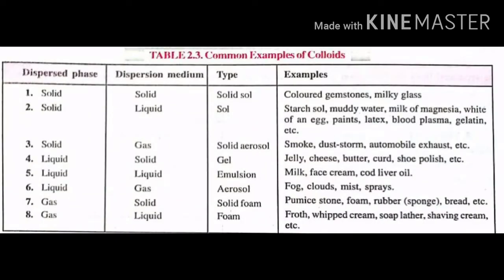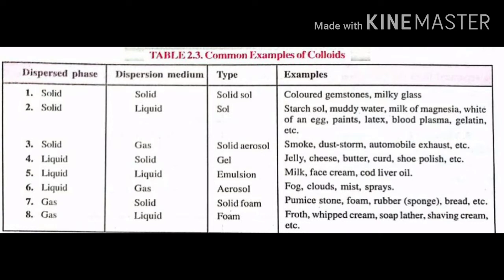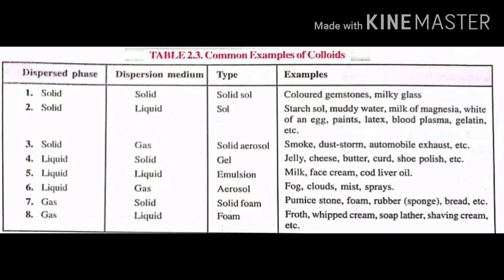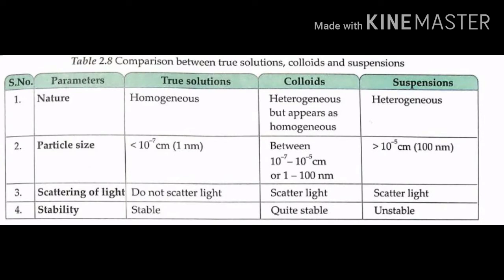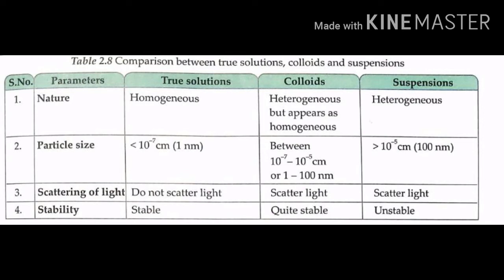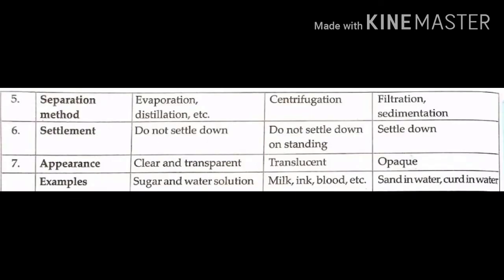SRI PARASAKTHI VIDYALAYA CBSE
Class 9 Chemistry   Part 13   Aug 3rd
Chapter 2
   Components and Types
     of colloidal solution